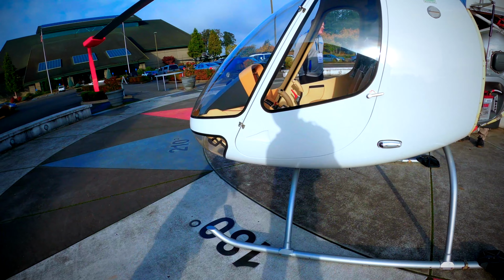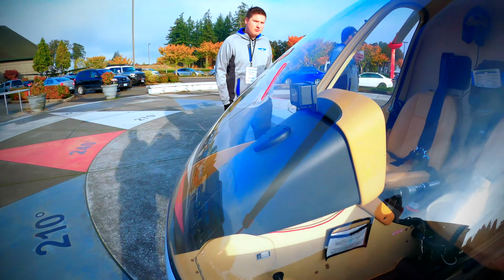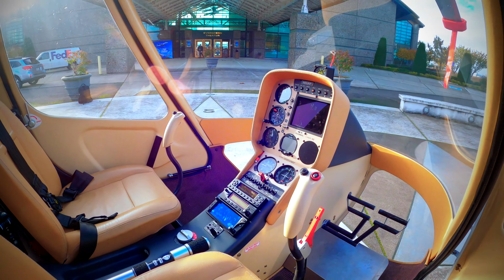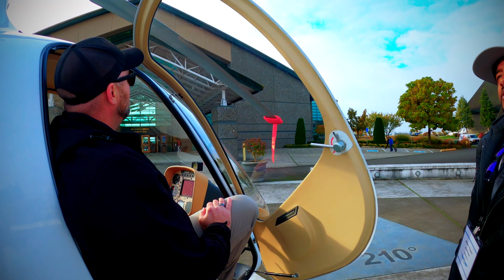MSFS 40th Part 3: real Guimbal Cabri G2 helicopter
Third part of the Microsoft Flight Simulator 40th Anniversary Event at Evergreen Aviation & Space Museum at McMinnville, Oregon, USA. There was a real Guimbal Cabri G2 helicopter and we could talk to is pilot. It was really interesting!